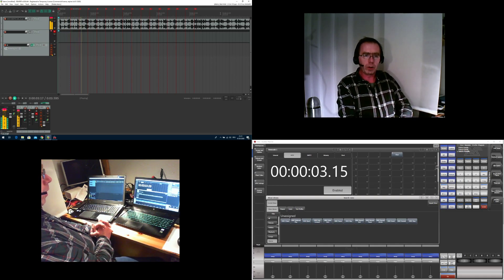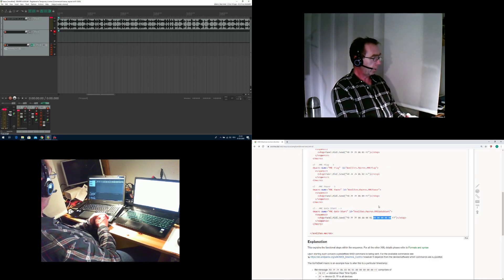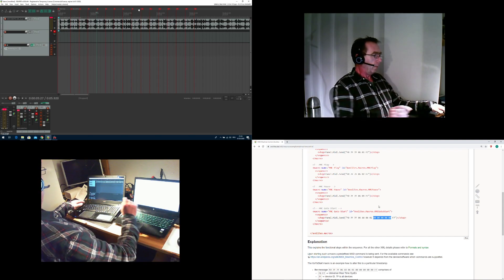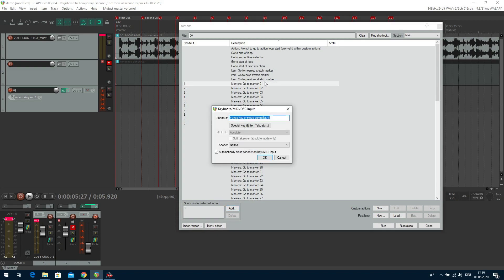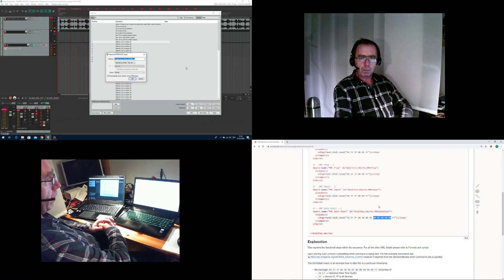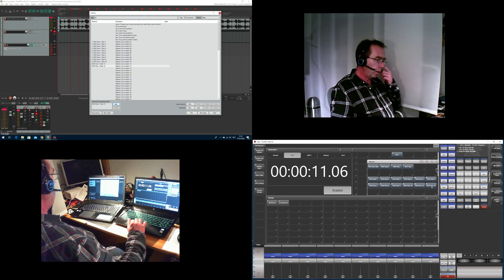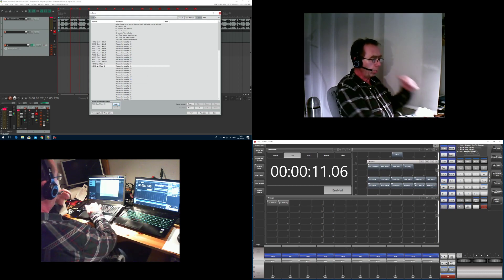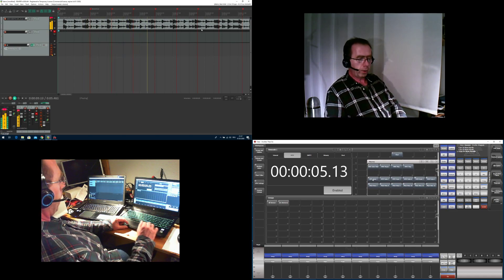Avolites Titan Reaper Enhanced Next Level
Hell's Kitchen, upper level :)

Let's create a way so that we can jump to spedific markers in Reaper, from Titan.
- Reaper is so versatile that you can assign MIDI commands as trigger to LOADS OF ACTIONS
- another macro file helps Titan to output MIDI notes
- after teaching Reaper which MIDI commands ought trigger which action we are ready to go and have now full control about Reaper from Titan